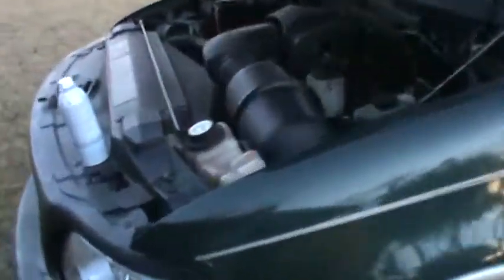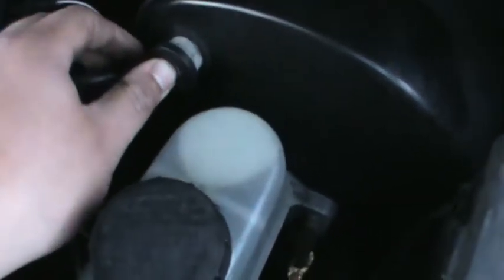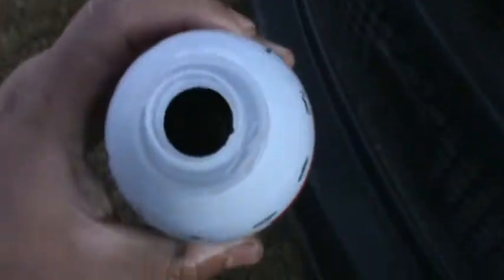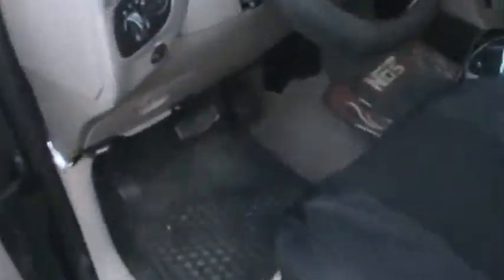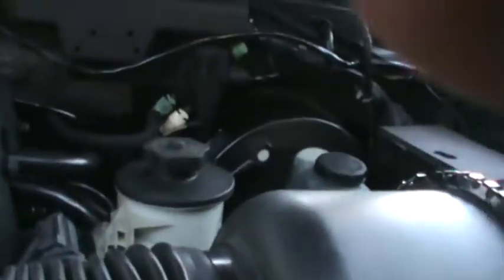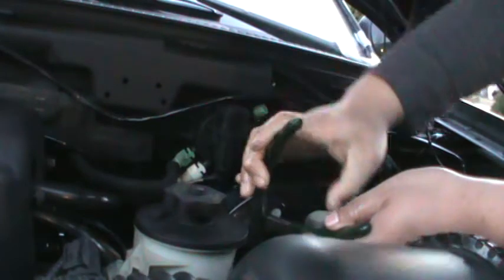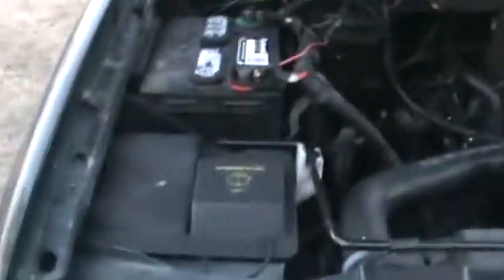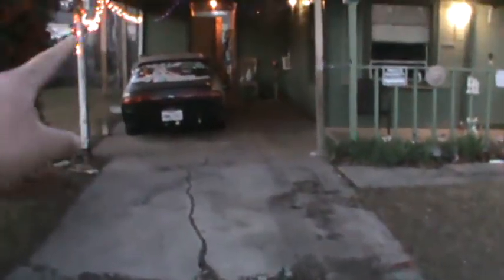02 Ford F150 SeaFoam and More